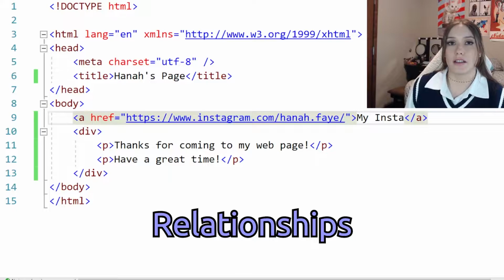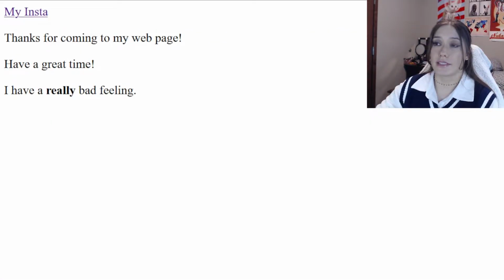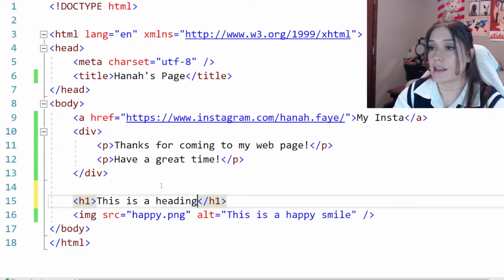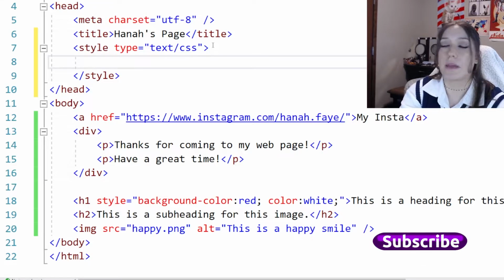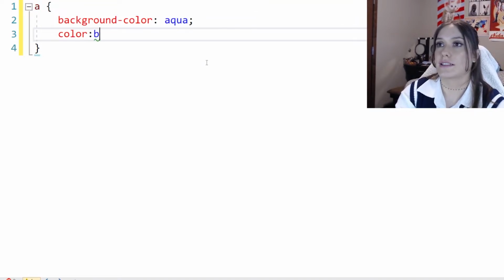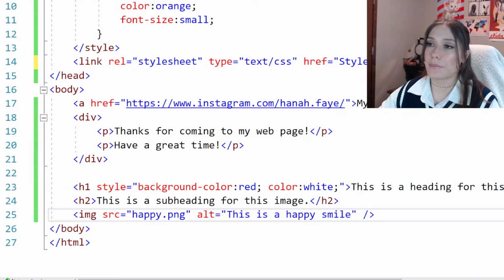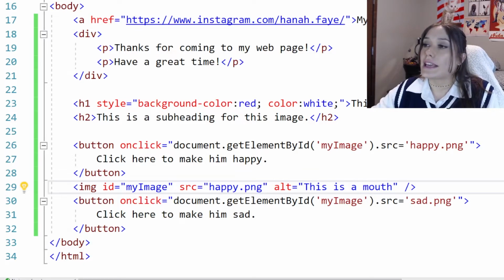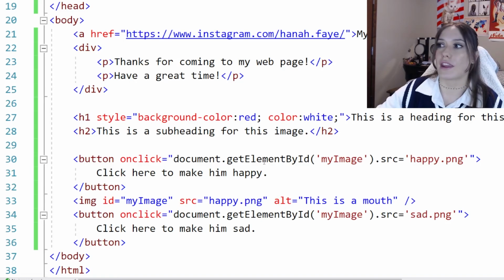Intro to HTML Part III - CSS & JavaScript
A couple more HTML concepts, CSS, and JavaScript.

00:00 Intro
00:17 HTML Concepts
04:25 CSS
08:35 JavaScript